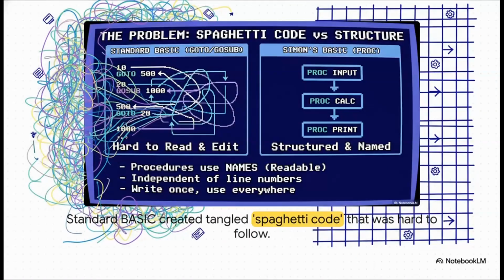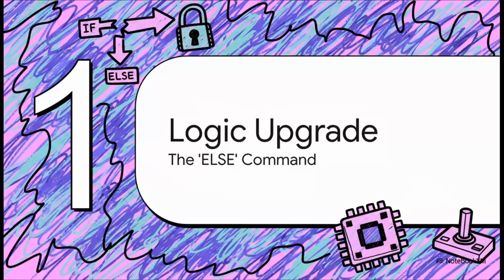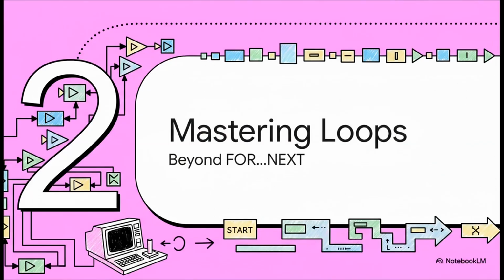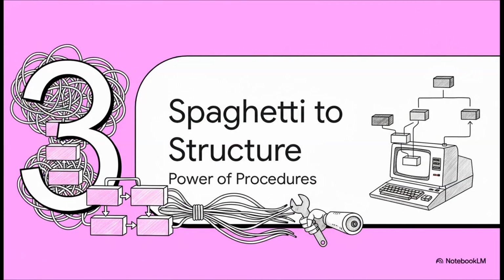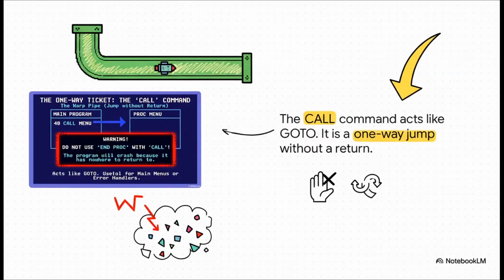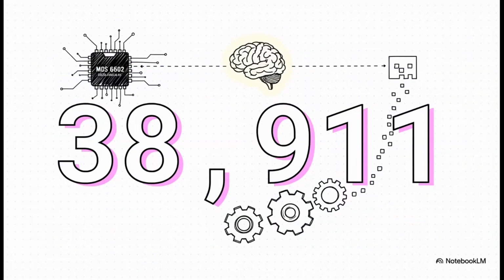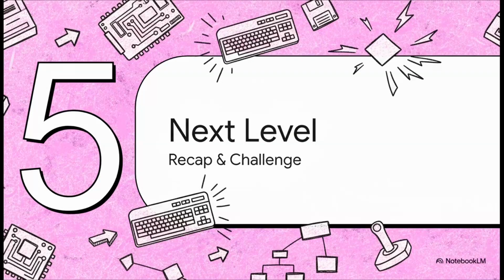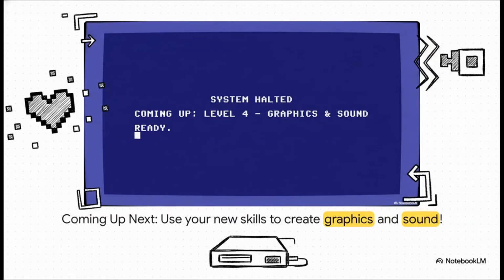Commodore 64 Programming Simon's Basic Lesson 3 - Flow Control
Welcome to the third episode of our series on programming with Simon's Basic for the legendary Commodore 64! 🖥️💾

In this lesson, we move beyond the limitations of standard BASIC V2 and explore commands that make writing complex programs much easier and cleaner. If you've ever wanted better loops or smarter conditional statements in your C64 code, this video is for you.

📘 What will you learn in this lesson? We focus on flow control and logical conditions: ✅ ELSE – Finally, true "IF-THEN-ELSE" logic for the C64, saving both memory and frustration. ✅ RCOMP – How to re-compare conditions in subsequent lines. ✅ REPEAT - UNTIL – A loop structure that checks the condition at the end, perfect for ensuring code runs at least once.

These commands make your code more readable, faster, and more elegant. Whether you are a beginner or just revisiting the golden age of 8-bit computing, these techniques are essential.

There you can also find the previous lessons in our "Retro Corner" if you missed the start of the course!

About this video: This video was entirely produced and created using Artificial Intelligence (AI), based on the original text article from techfokus.rs.

🔔 Support the Channel: If you love retro computers, the C64, Amiga, and tech topics, please Subscribe to the channel and hit the notification bell 🔔 so you don't miss the next lesson! 👍 Like this video if you found it useful!